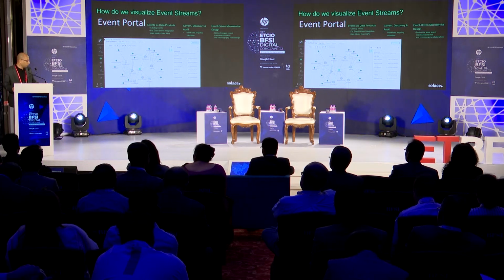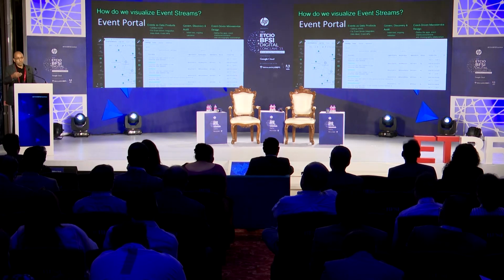Industry Session: Unlock the Power of Digital Banking with Event Driven Architecture (EDA)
Speaker: Amit Gothecha, VP-Solution Engineering, India and Middle East, Solace Corporation